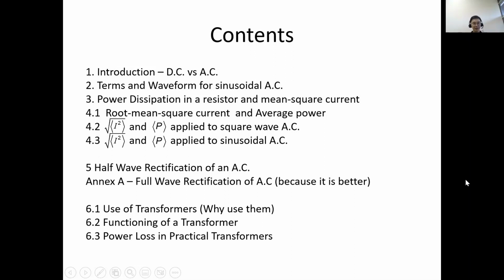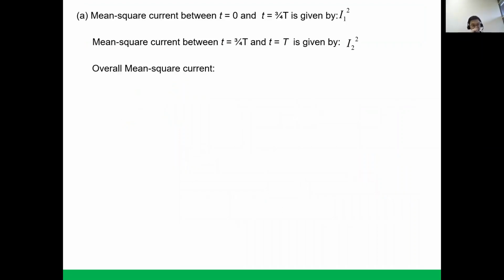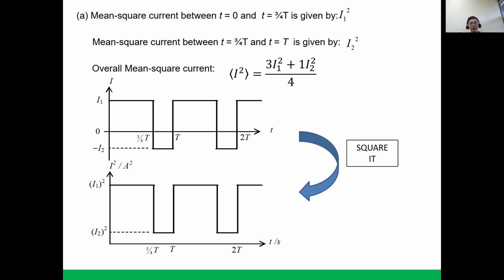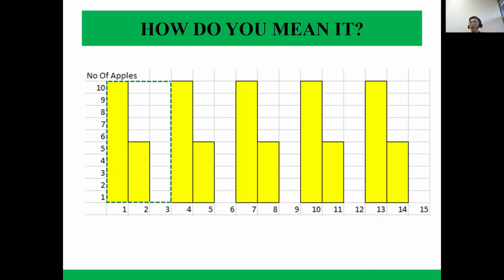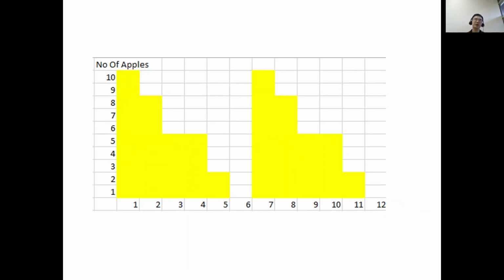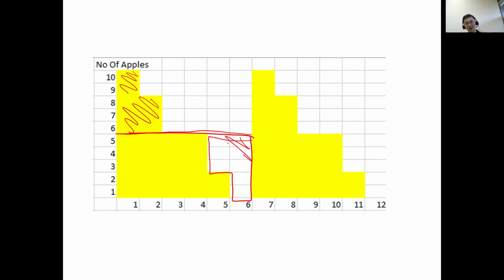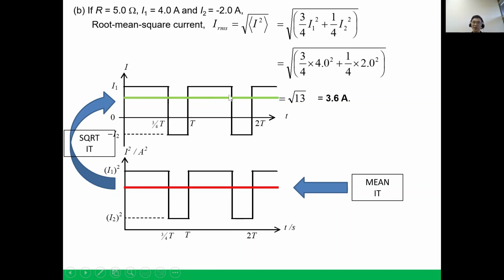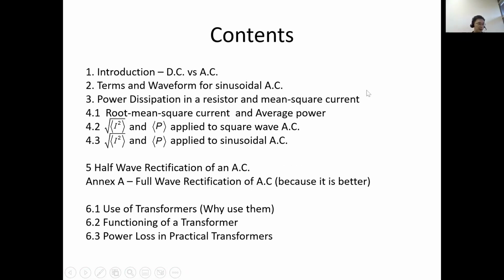4.2) Irms and average power Square waves